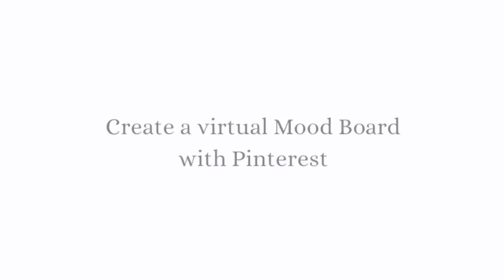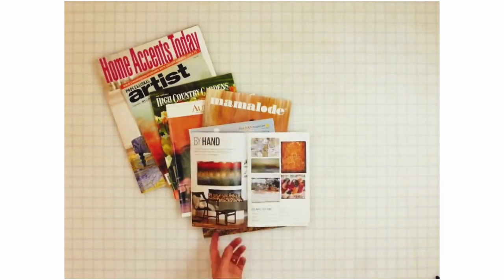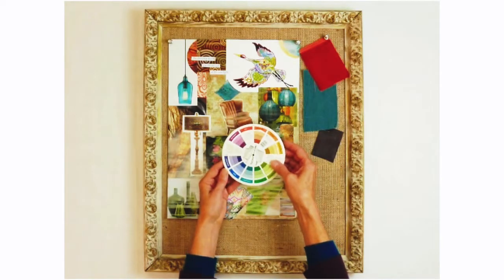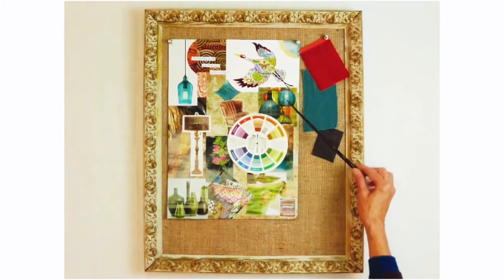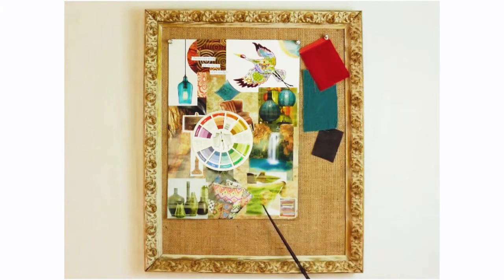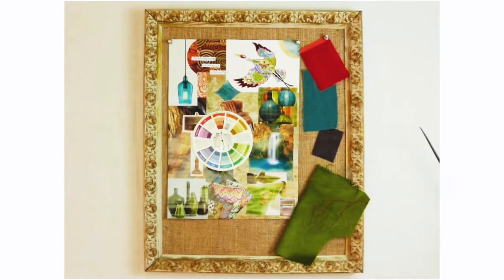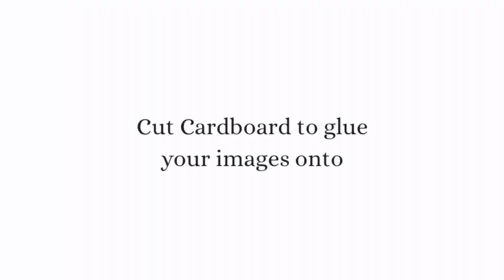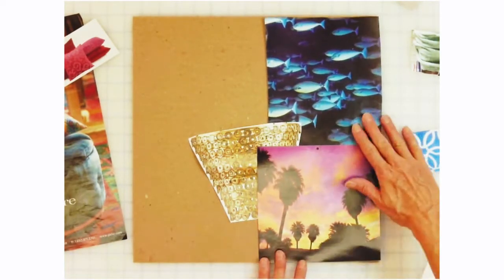How to Create a Mood Board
Got an awesome idea in your head, but just can’t figure out how to articulate it into reality?